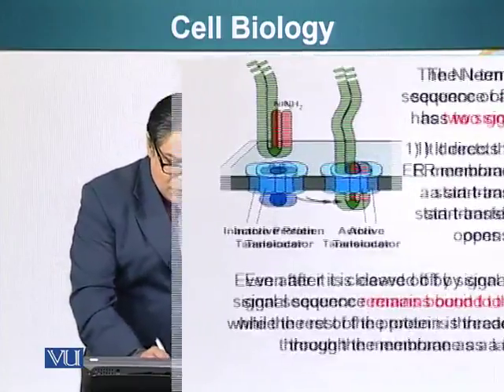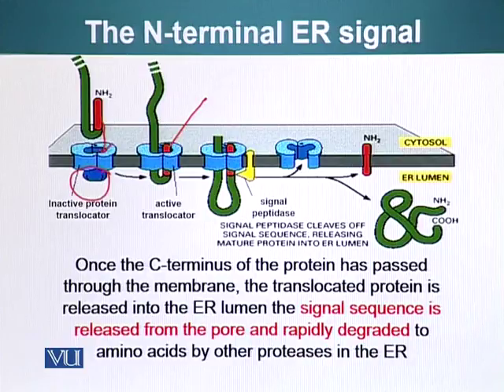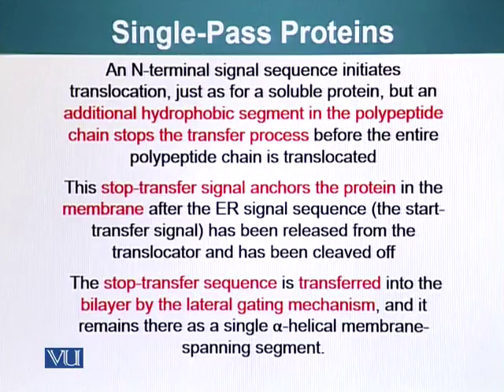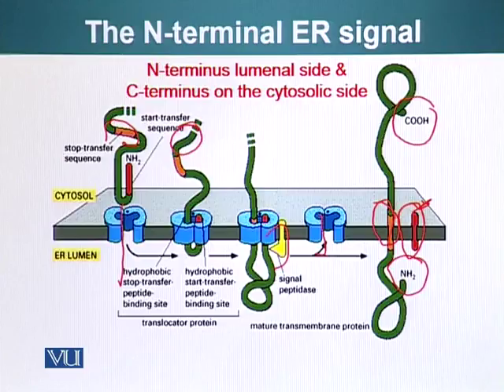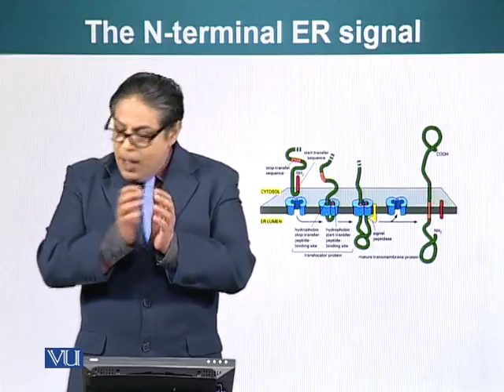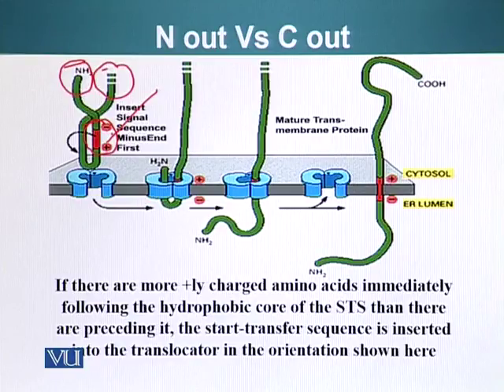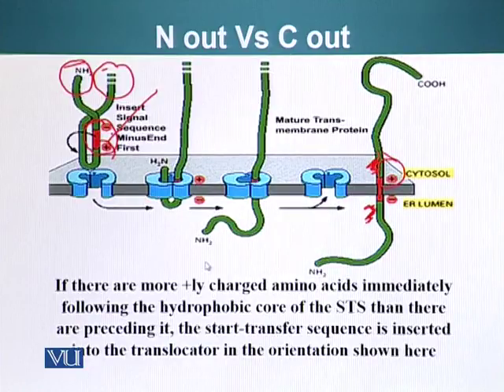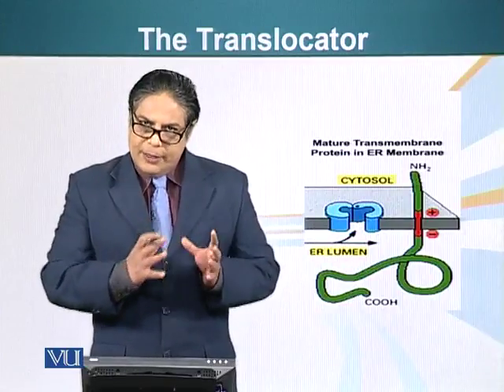BIO734_Topic103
Topic: 103